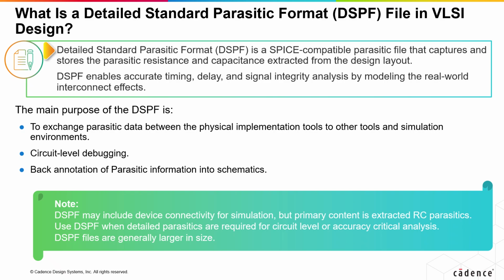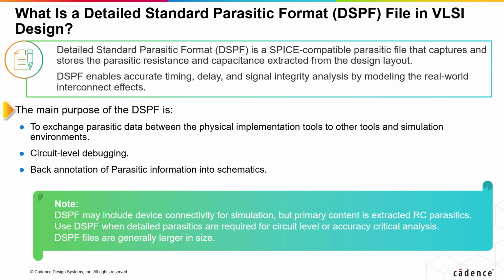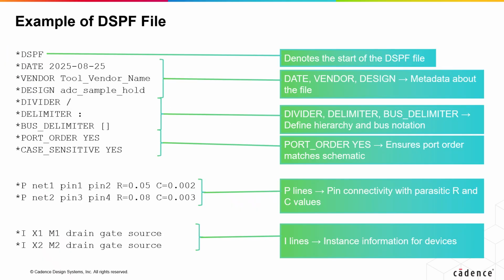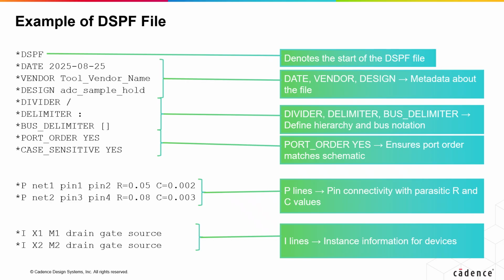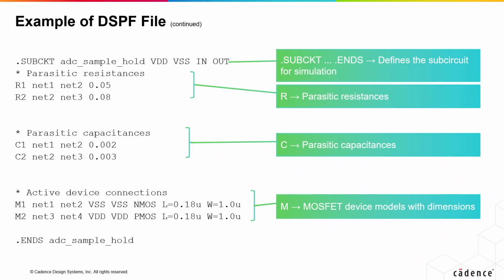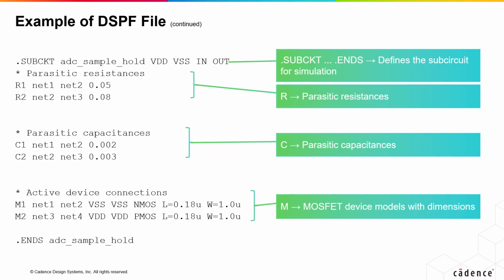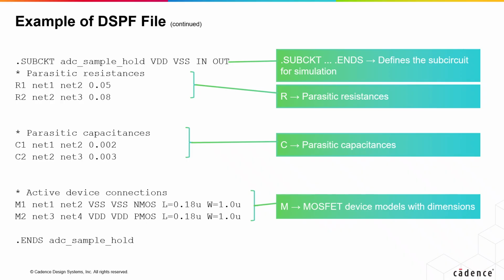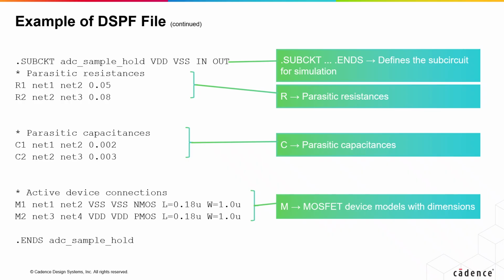What Is a Detailed Standard Parasitic Format (DSPF) File in VLSI Design?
Understand what a DSPF file captures and how it reflects real interconnect RC effects. This video explains why DSPF is essential for precise timing and signal‑integrity analysis and how it links layout extraction to circuit simulation.